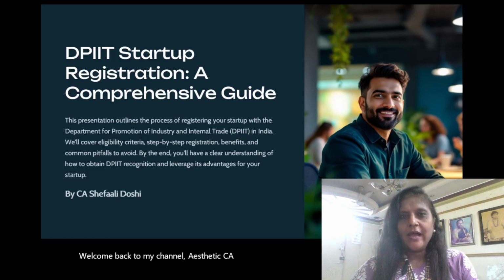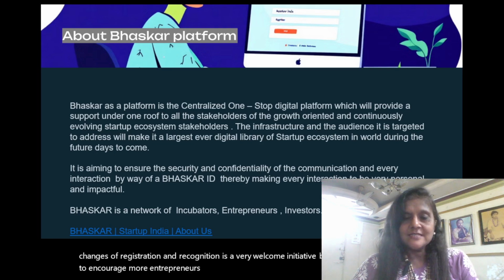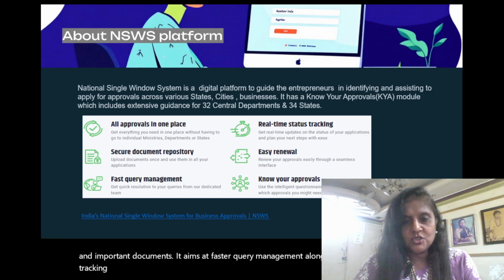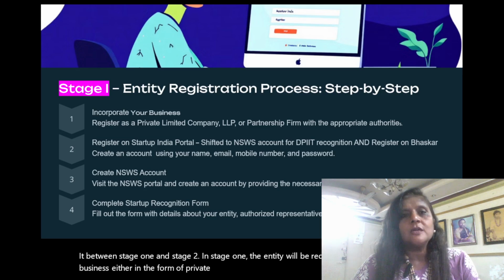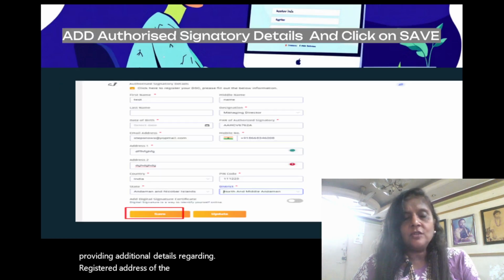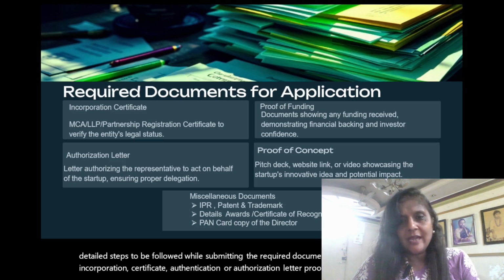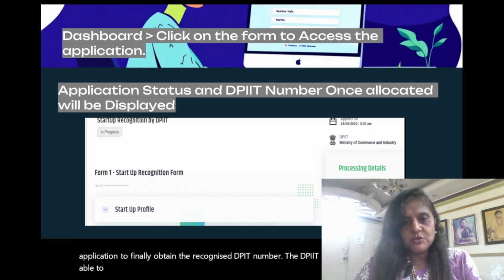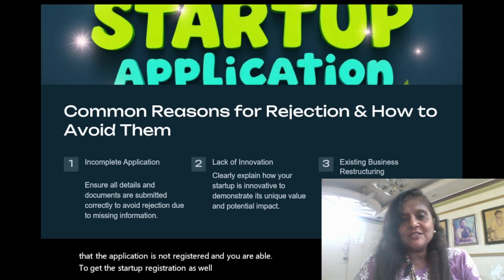Changes in the procedure of Registration of startups and recognition with DPIIT is explained alongwith documents to be submitted. New platforme NSWS and Bhaskar platforms are discussed and various services available on the portal are also discussed.